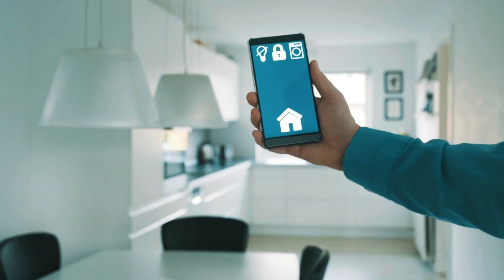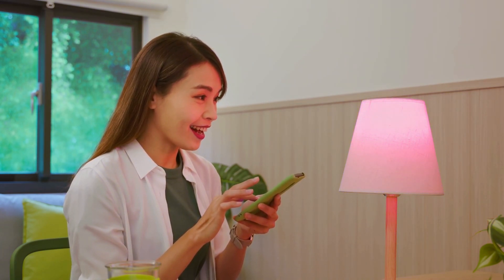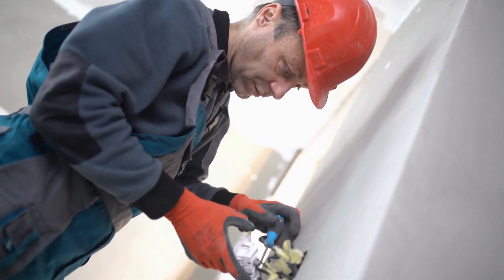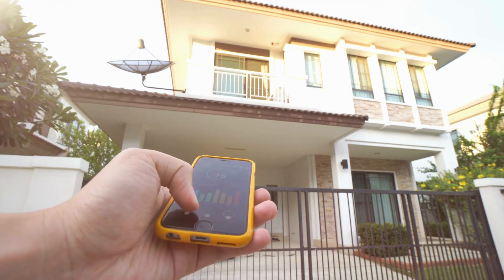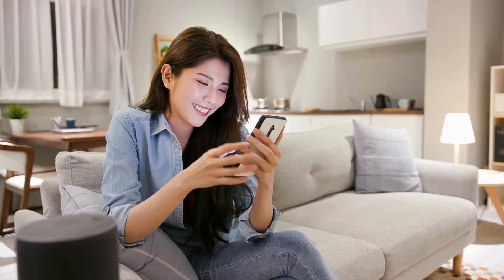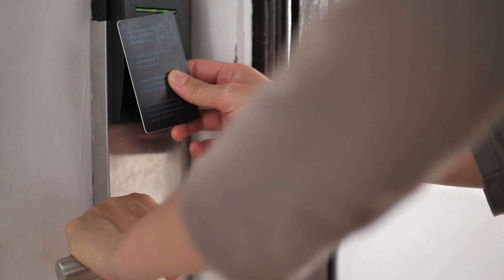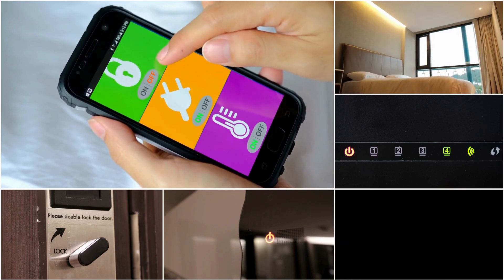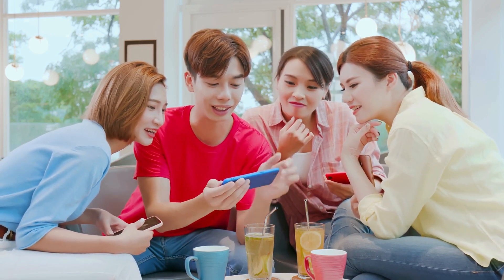Electrical Upgrades for Home Automation: Smart Solutions for a Modern Home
Discover how to turn your house into a smart home with simple electrical upgrades! From installing smart switches to controlling appliances with your voice, this video walks you through the easiest ways to bring smart technology into your everyday life.

📌 In this video, you’ll learn:

How to install smart switches for remote light control
How to set up voice-controlled lighting and appliances
How to integrate security systems for enhanced safety
Take your home automation to the next level with these essential upgrades! Make your home more convenient, energy-efficient, and secure with the power of smart technology.